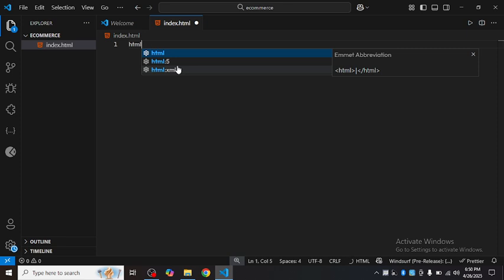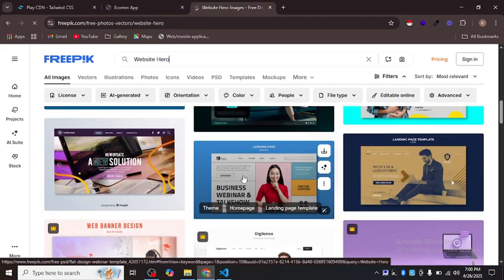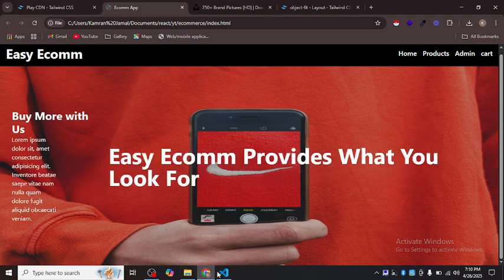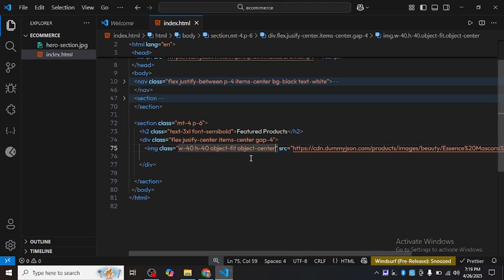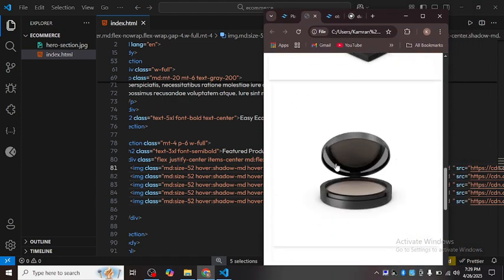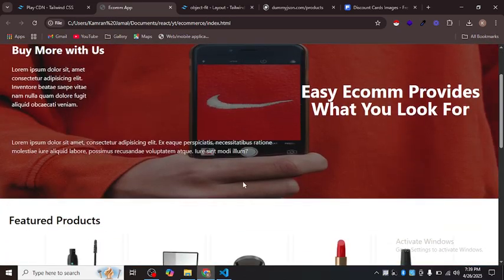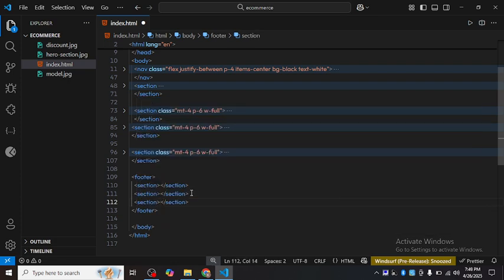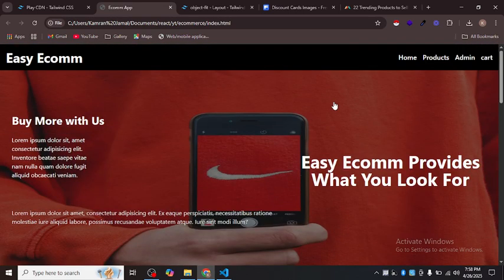Build Ecommerece Home page | Master Tailwind css | Beginner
In this video, I’ll walk you through how I designed a clean, modern, and fully responsive e-commerce homepage using just Tailwind CSS and HTML. Whether you're a beginner or brushing up your skills, this project is packed with tips, tricks, and inspiration!

🎯 What you’ll learn:

Tailwind CSS layout techniques

Building beautiful hero sections, product grids, and CTAs

Mobile-responsive design secrets

Clean, professional UI without any JavaScript!

💬 Drop a comment if you want the source code!